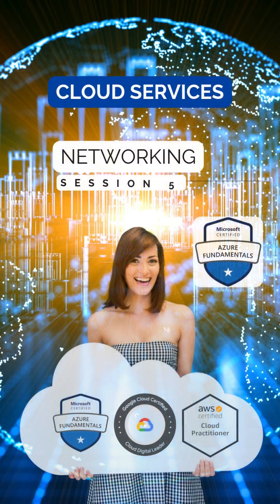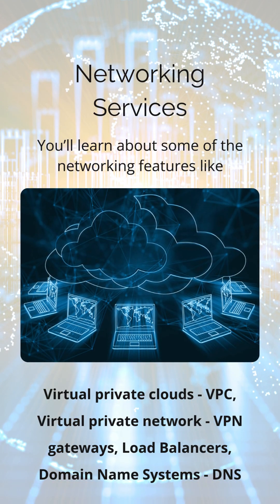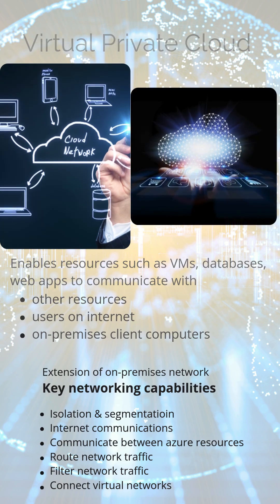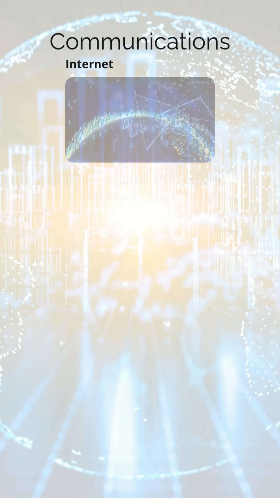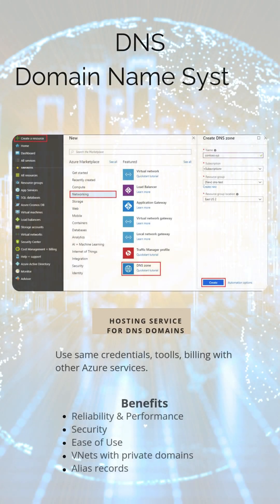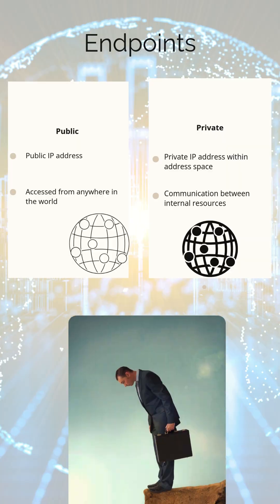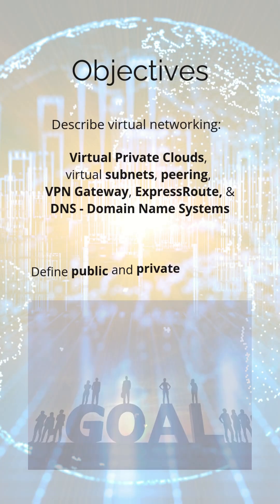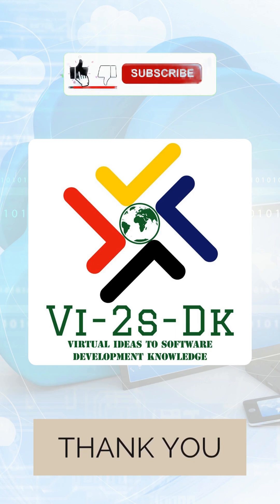VPCs, VPNs & CDNs Explained (Cloud Networking in 90 Sec!) 🌐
🌐 AZ-900 Exam Alert: Cloud Networking is 10% of the test! Learn VPCs, VPNs, CDNs & DNS in 90 seconds—essential for cloud certifications & IT jobs!

⏱️ TIMESTAMPS:
0:00 – What is Cloud Networking?
0:15 – VPCs (AWS VPC, Azure Virtual Network)
0:30 – VPNs (Site-to-Site vs. Client VPN)
0:45 – CDNs (AWS CloudFront, Azure CDN)
1:00 – Hybrid Cloud Networking

📌 Job Skill: Cloud Networking = $120K+ Roles (Indeed 2024).

💬 Which networking concept is NEW to you? Let me know!

Want to connect your business to the cloud? This video is your roadmap! 🗺️  We'll explore the essential cloud networking services offered by AWS, Azure, and GCP.  Learn about VPCs, VPNs, CDNs, and more – with clear explanations and real-world examples.